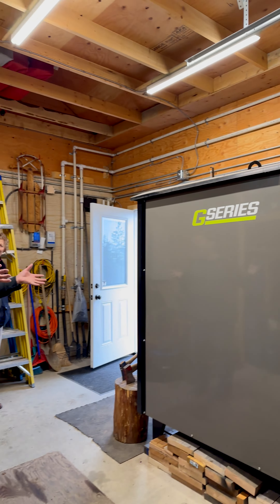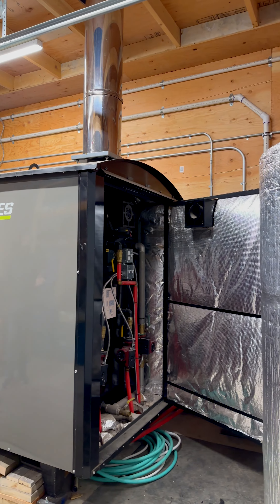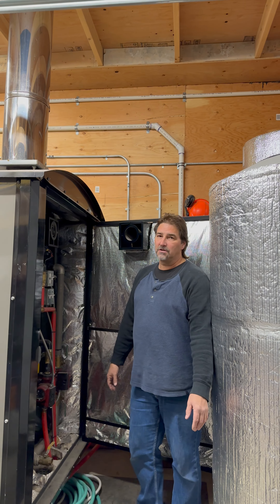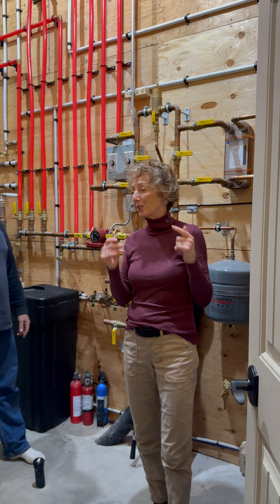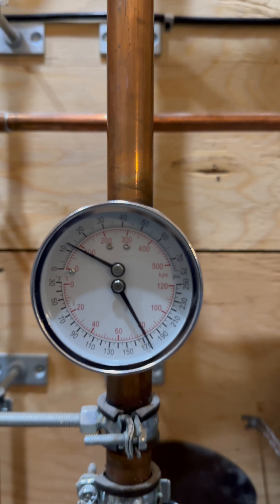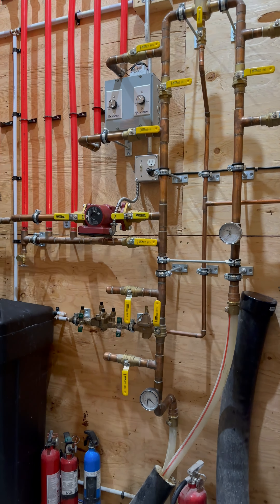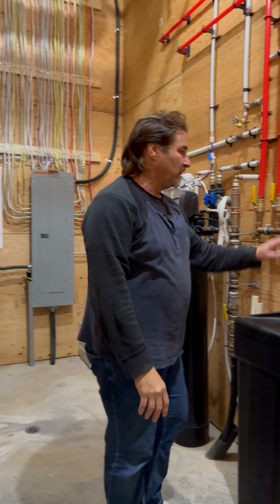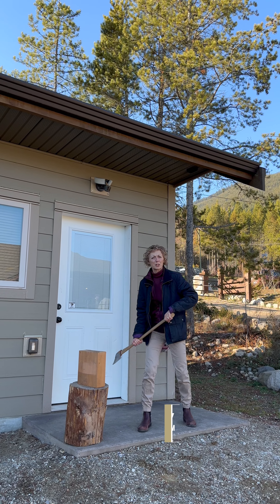HeatingCooling at 3500 65th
Get ready for tech detail on a very smart heating alternative!!